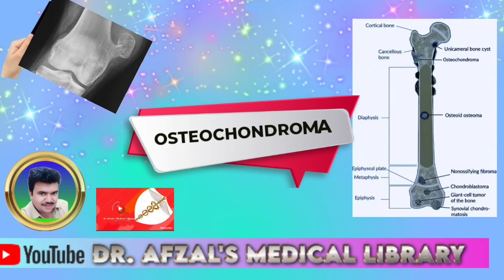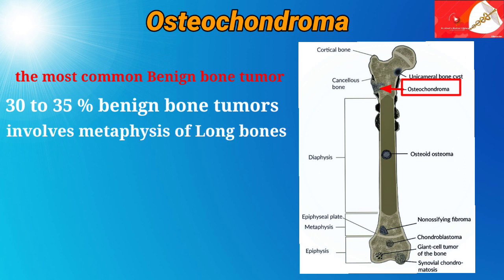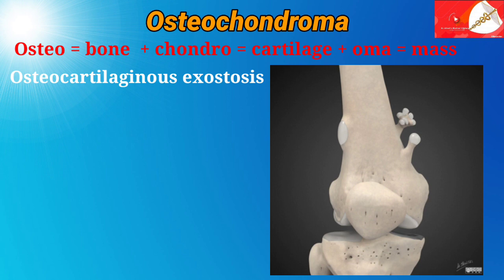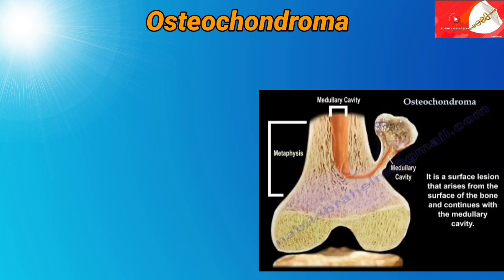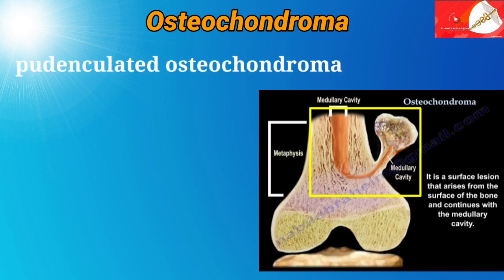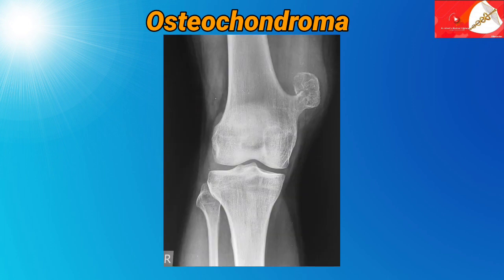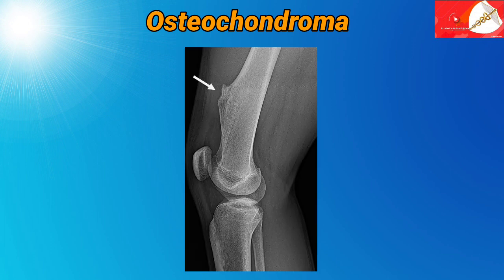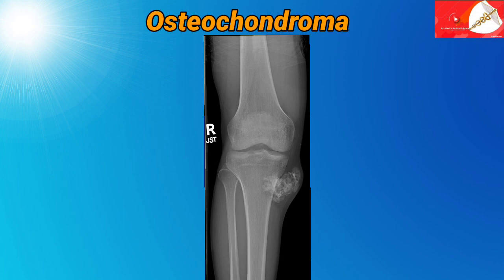osteochondroma ( Benign bone tumor) cartilaginous exostosis